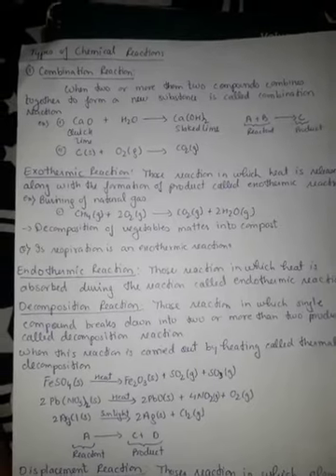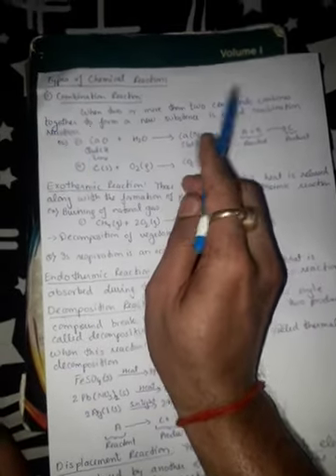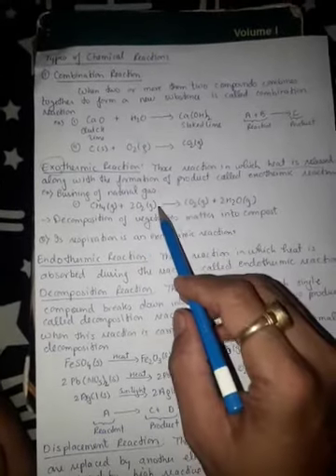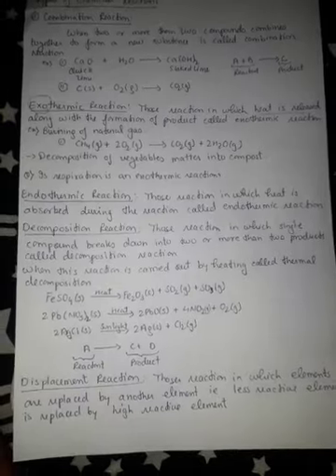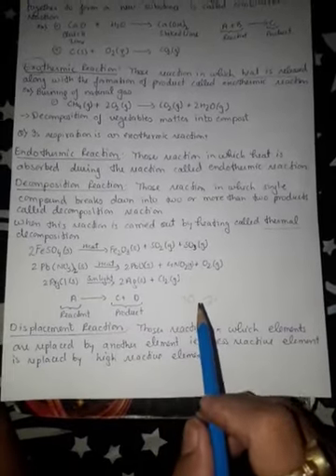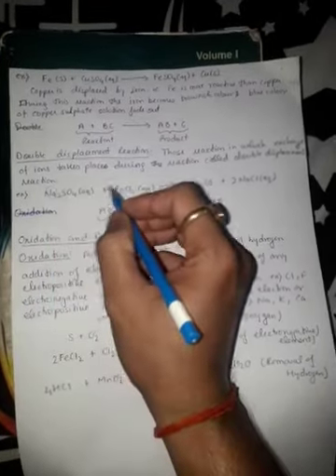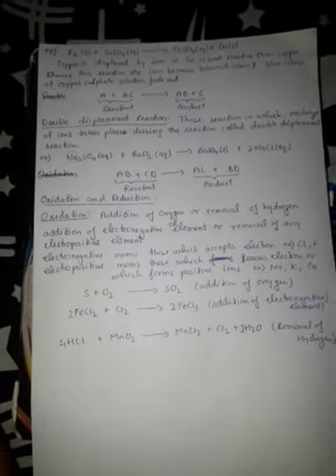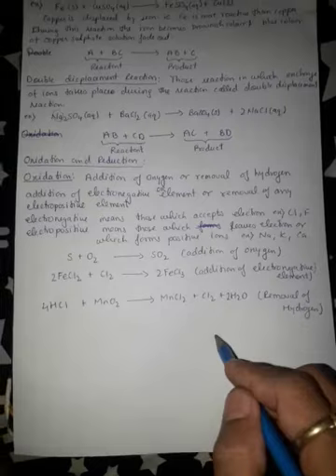Chemistry: chemical reaction and equation class 10